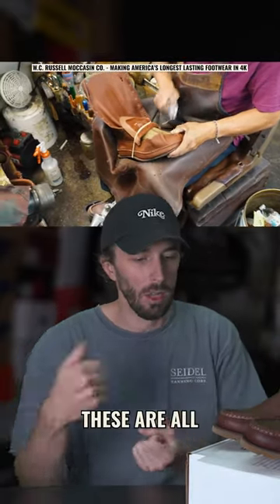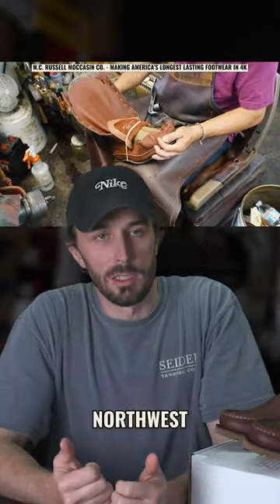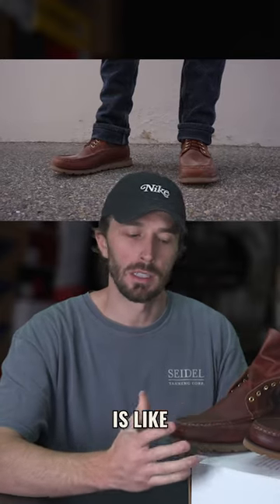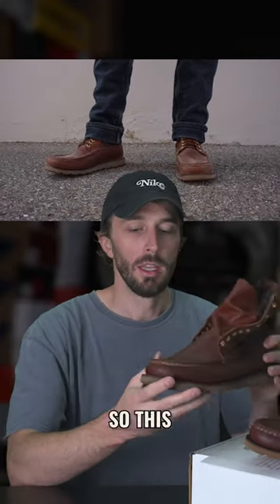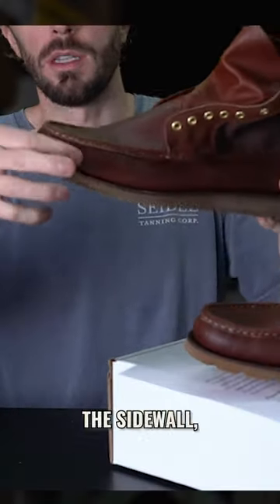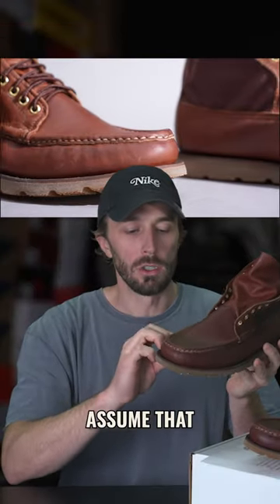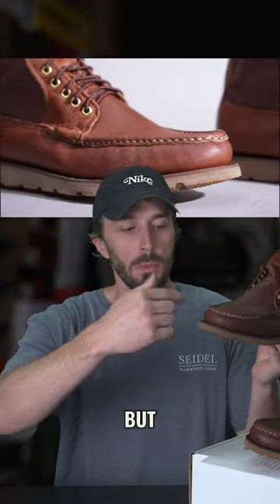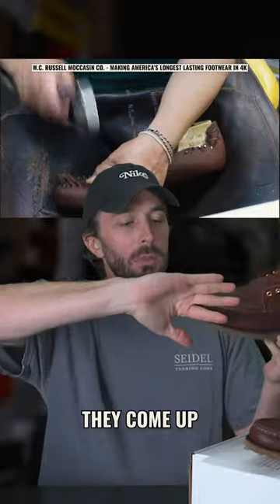How Russell Moccasin Boots CUP YOUR FEET in Leather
Did you know there's more to these Russell Moccasin Boots than what meets the eye? Watch to see how they cup your feet in leather @russellmoccasin